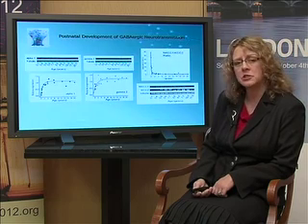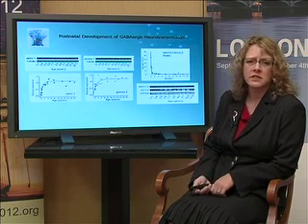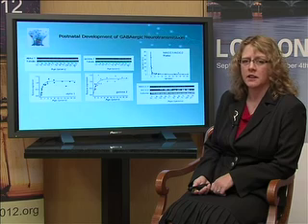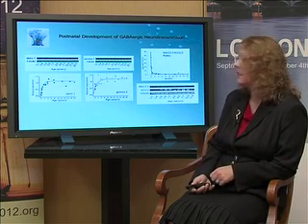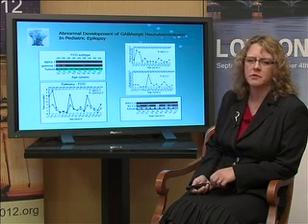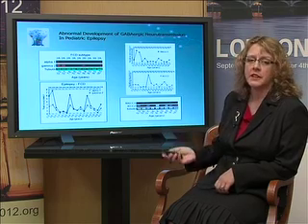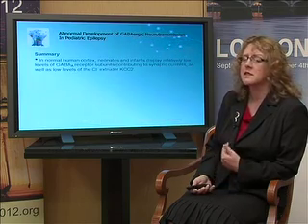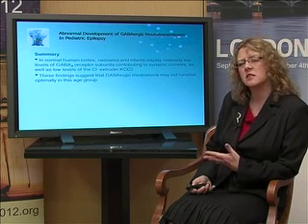Cortical dysplasia and GABA receptors in pediatric epilepsy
Laura Jansen
United States of America